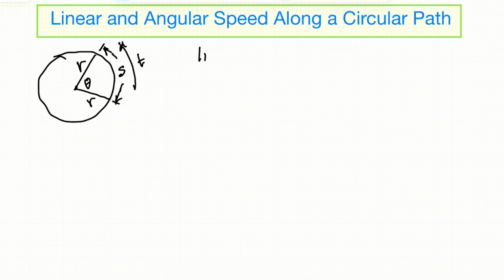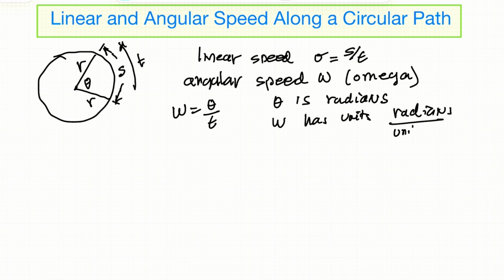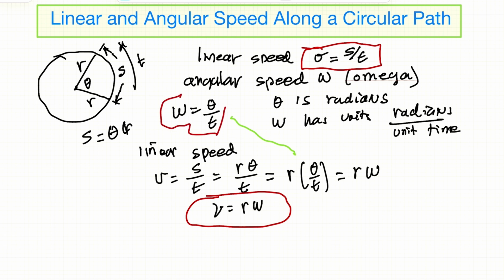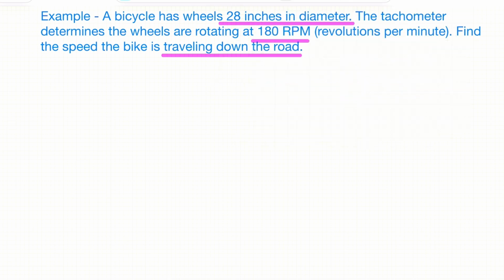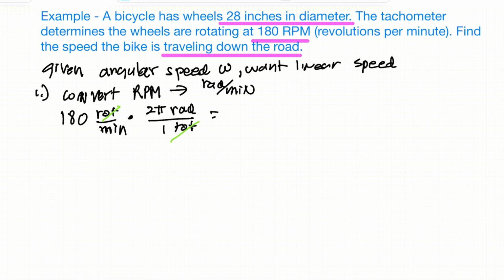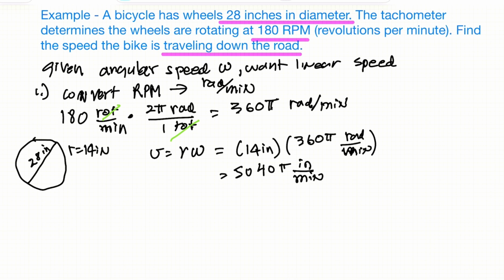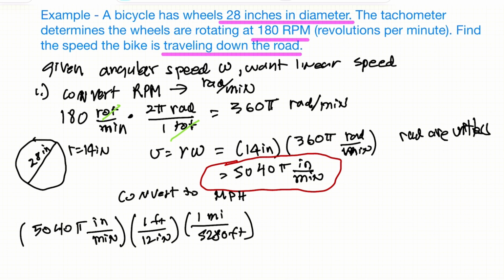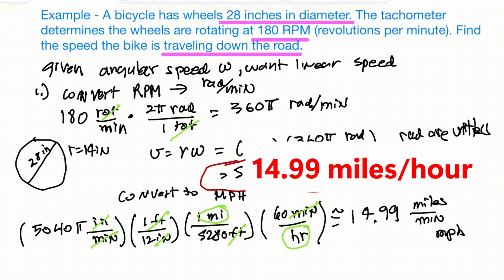Linear vs Angular Speed Explained (Bike Wheel Example)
Learn the difference between linear speed and angular speed in circular motion.
In this short physics tutorial, I walk through the core equations, explain how the two speeds relate, and work a real-world example: calculating the linear speed of a bicycle using its angular speed in RPM.
Clear, accurate, and perfect for high-school physics or anyone brushing up on rotational motion.